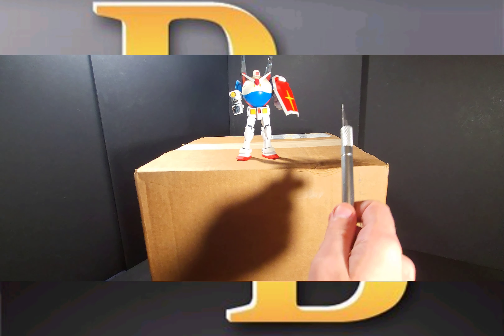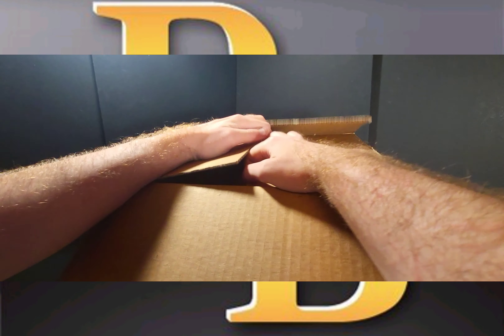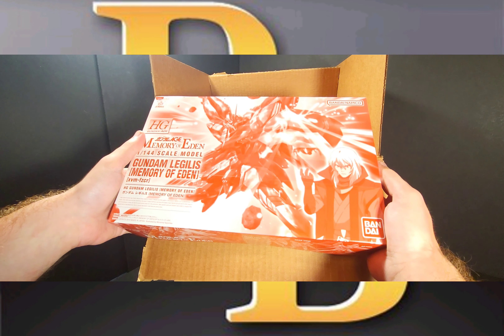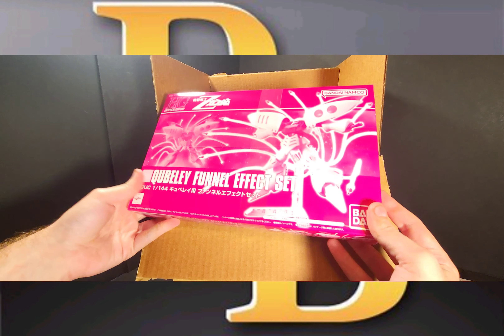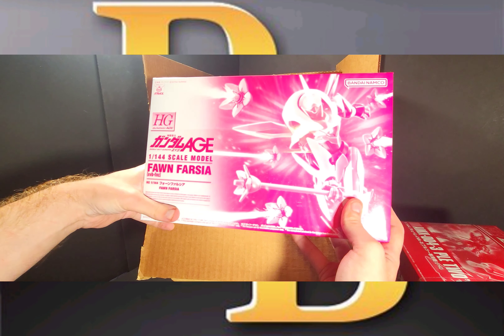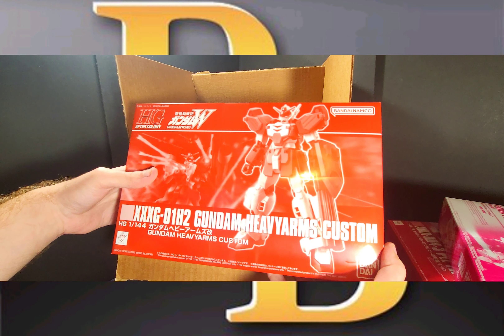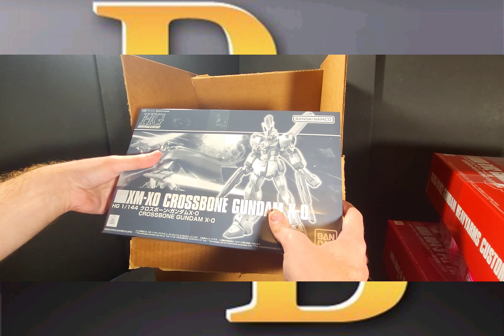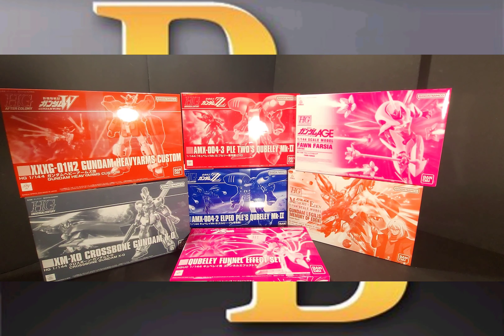A Phantomless Aug US pbandai delivery unboxing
HG GUNDAM LEGILIS〔MEMORY OF EDEN
10/2013 $21

HGUC 1/144 ELPEO PLE'S QUBELEY Mk-II
10/2016 $24

HGUC 1/144 PLE TWO'S QUBELEY Mk-II
03/2016 $24

HGUC 1/144 QUBELEY FUNNEL EFFECT SET 03/2016 $11

HGUC 1/144 CROSSBONE GUNDAM X-0
04/2018 $24

HG 1/144 GUNDAM HEAVYARMS CUSTOM
06/2022 $21

HG 1/144 xvb-fnc Fawn Farsia
 $18  06/2022